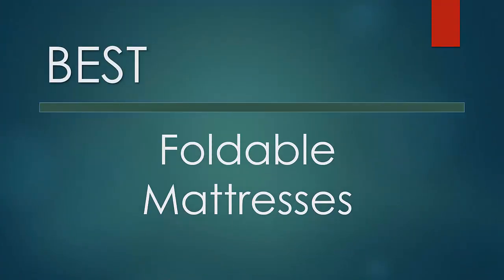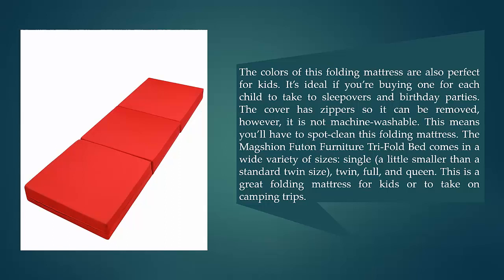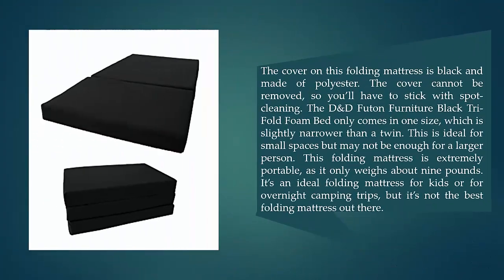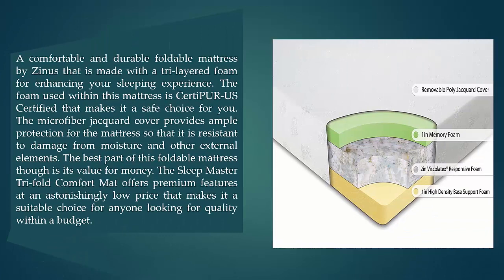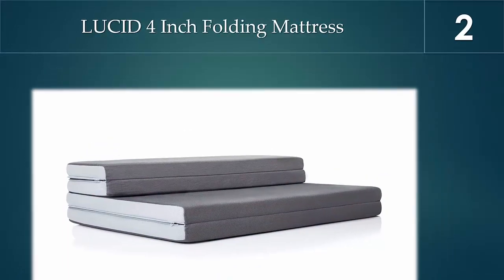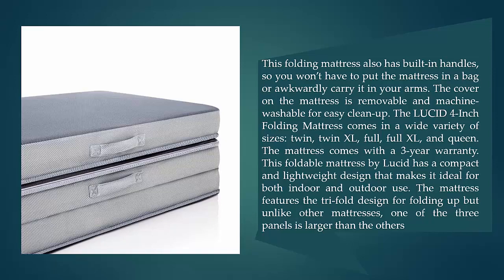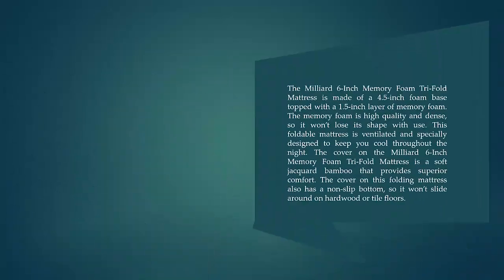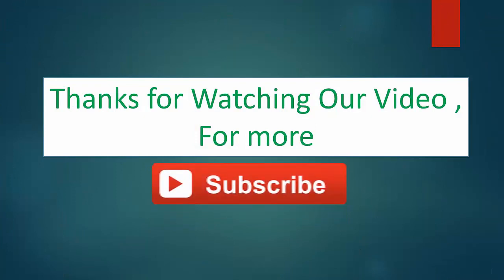Top 5 Best Foldable Mattresses in 2018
The List of Best Foldable Mattresses

1. Milliard 6-Inch Memory Foam Tri-fold Mattress,

2. LUCID 4 Inch Folding Mattress,

3. Zinus Memory Foam 4 Inch Tri-Fold Comfort Portable Folding Mattress,

4. D&D Futon Furniture Black Tri-Fold Foam Bed,

5. Magshion Futon Furniture Tri-Fold Bed.